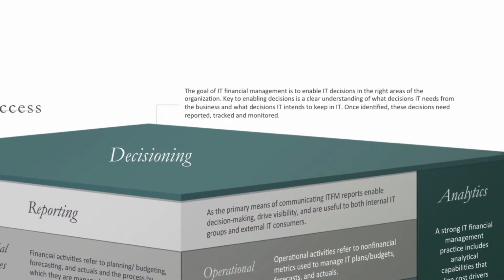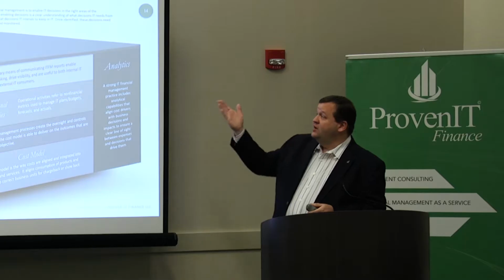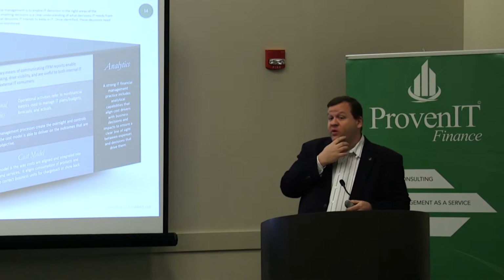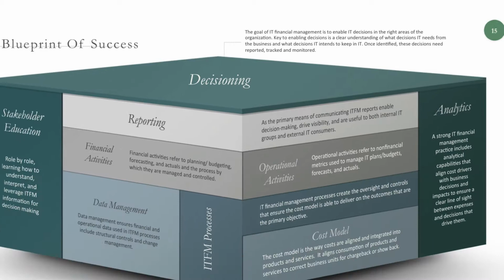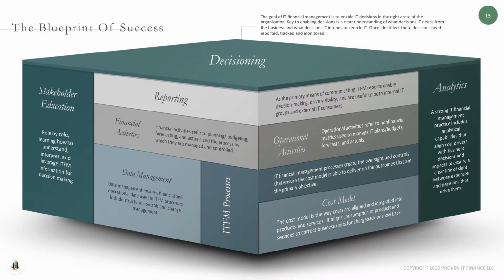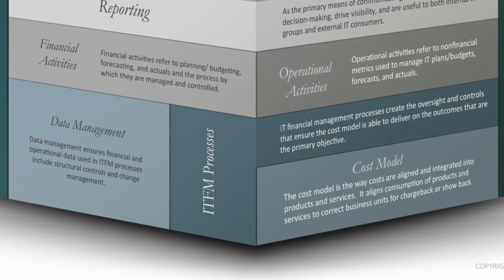How do you Solve the IT Financial Management Complexity Problem?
Founding partner William Miller discusses Proven IT Finance’s methodology on how to repeatedly solve this problem. Starting with the goal of IT financial management, he walks through every component needed to solve the complexity problem.

Watch this clip from our webinar, How to Solve the IT Finance Complexity Problem, to learn about Decisioning, Stakeholder Education, Analytics, Reporting, Data Management, and more.

For more information on the power of ITFM Strategy, visit our